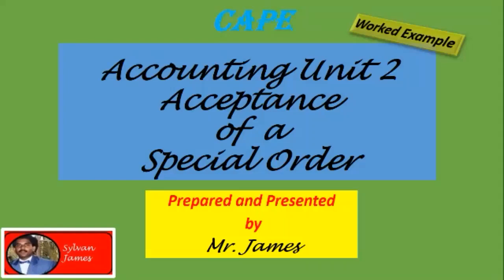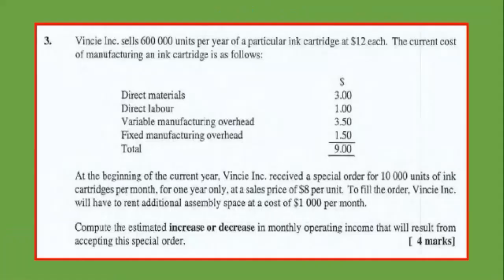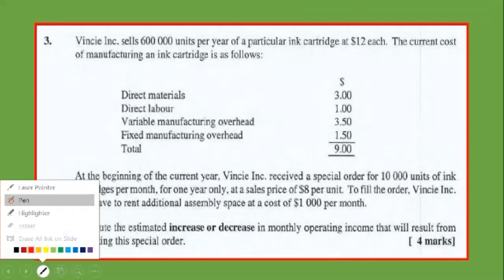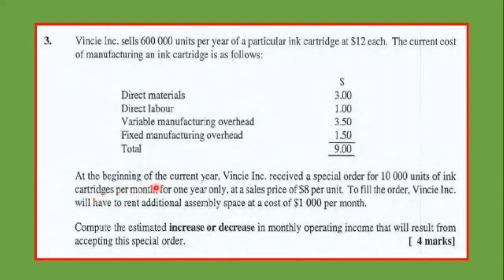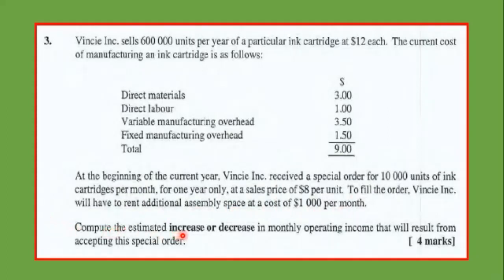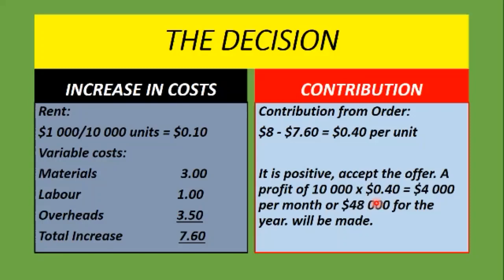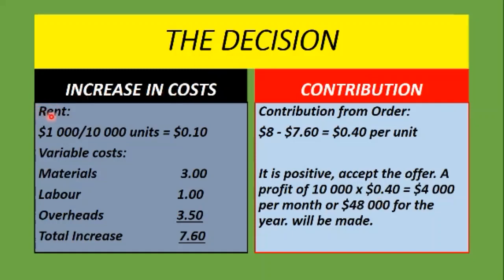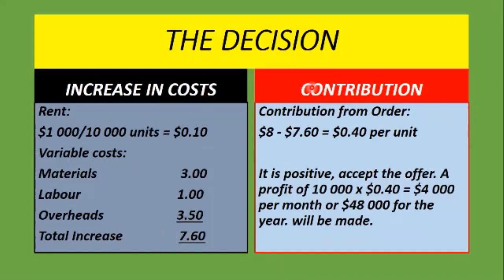CAPE Accounting Unit 2 Acceptance of a Special Order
You'll learn how to make the short term decision for:

Acceptance of a special order. Worked Example.

 Recording of a live presentation by Mr. James